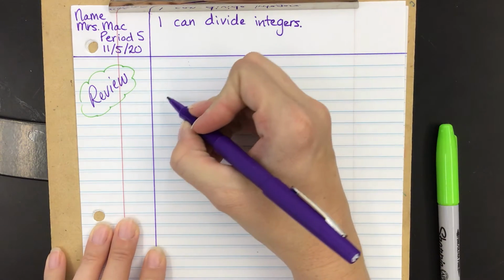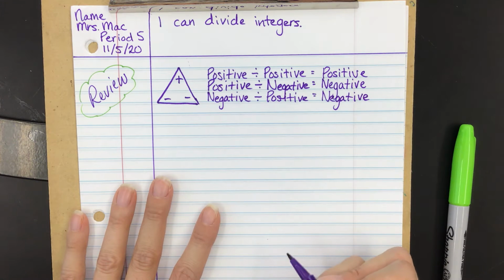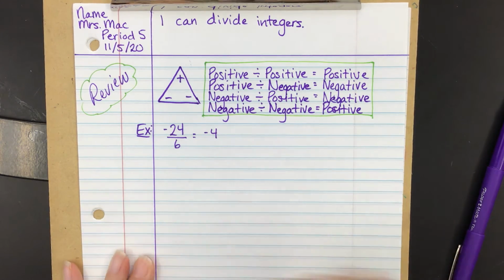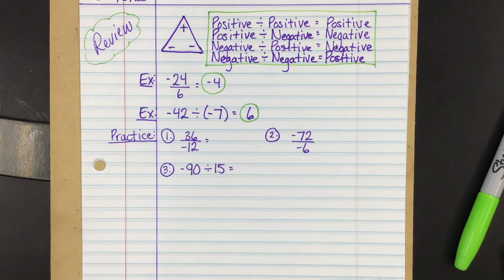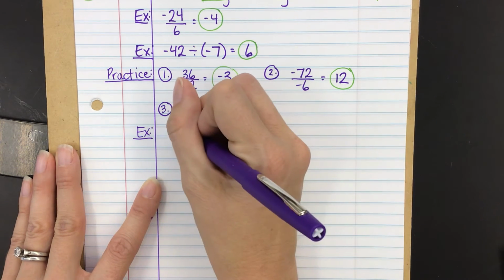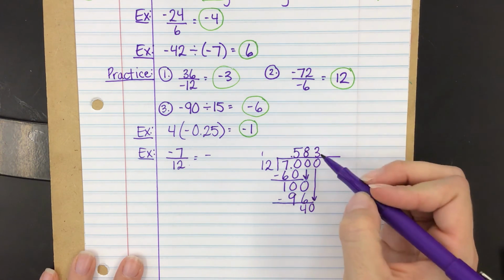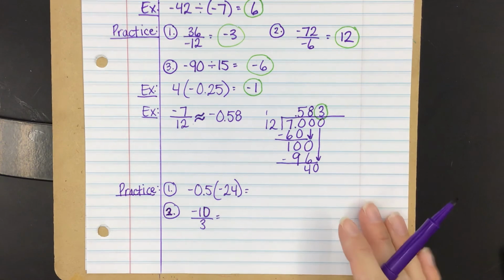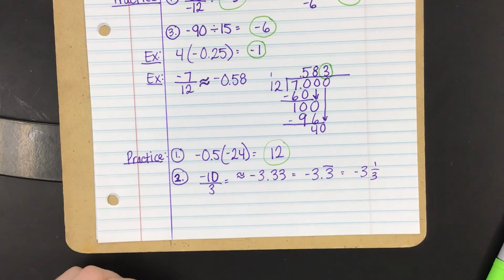Dividing Integers November 5